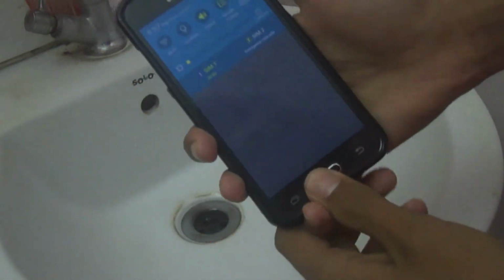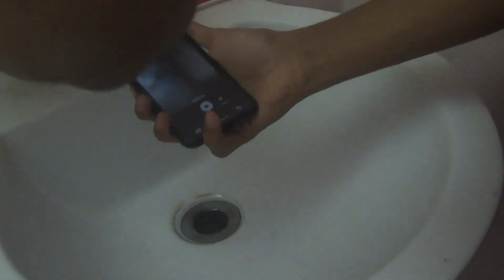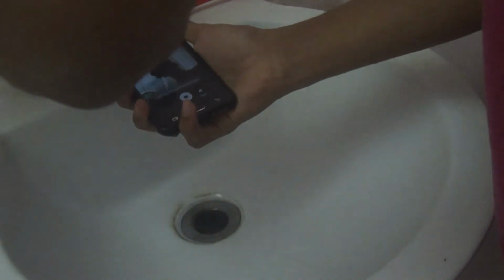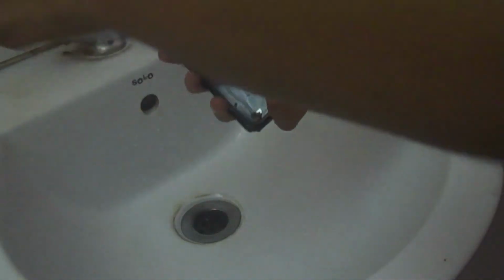SAMSUNG GALAXY J2 PRIME WATER DROP TEST NEW !!